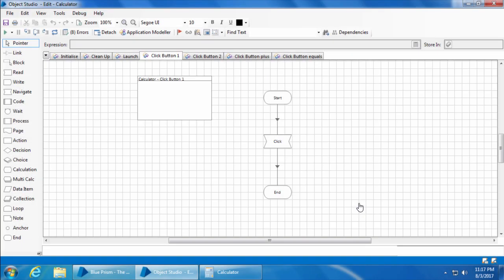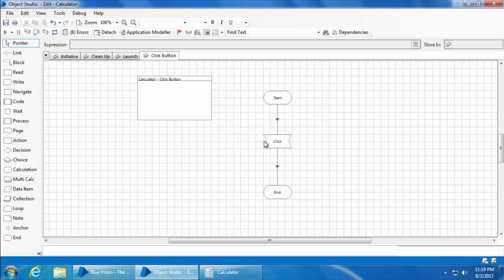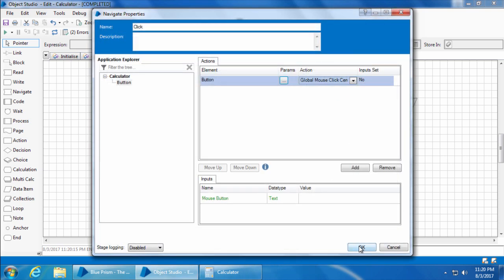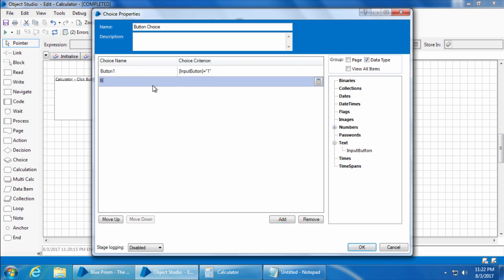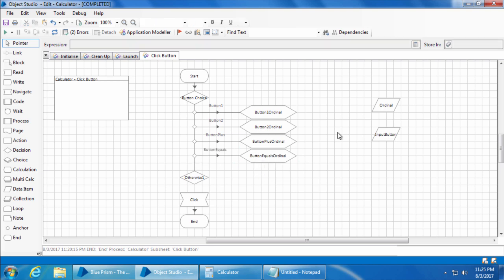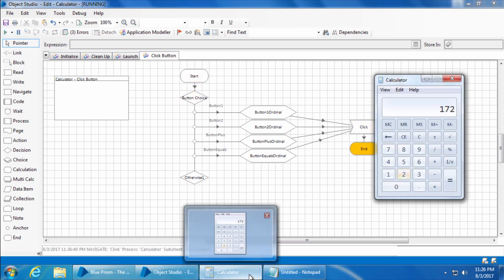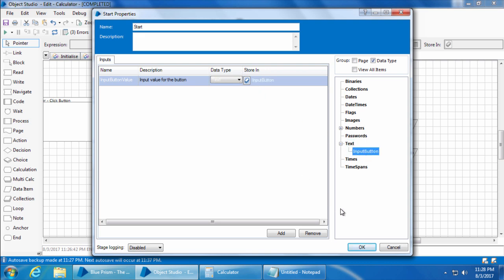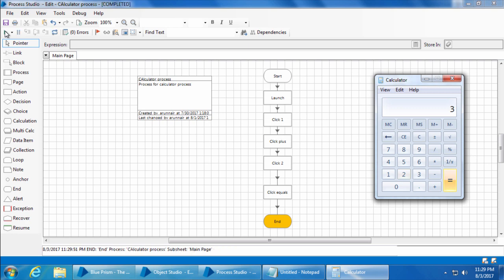Blue Prism Video Tutorial | 020 | Object Studio - Part 3 - Using dynamic attributes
In this video you will learn how to use dynamic attributes in application modeller and use the same set of attributes to identify multiple elements by passing the parameters.